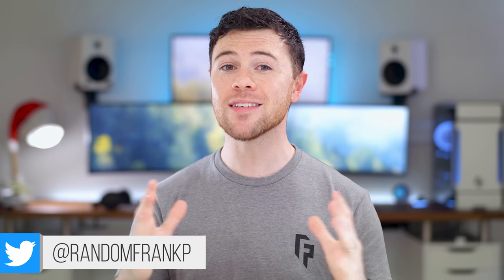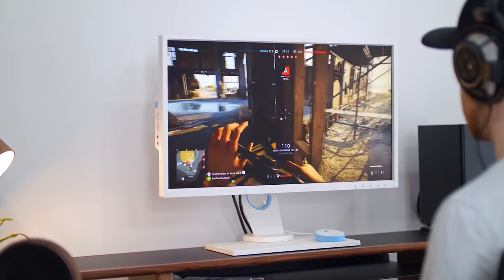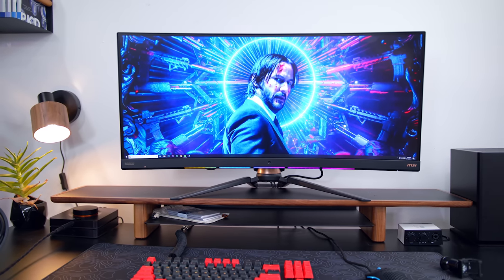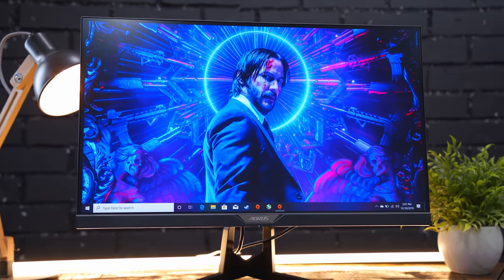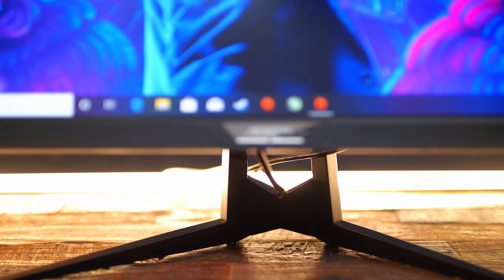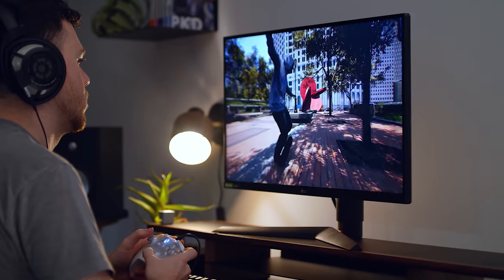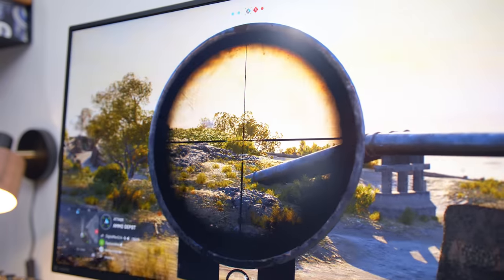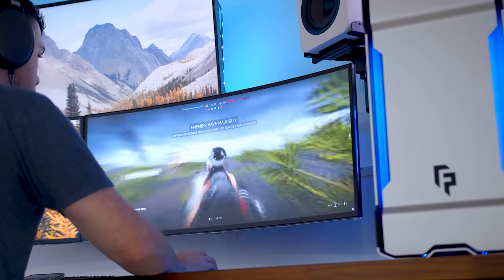Top 5 Gaming Monitors of 2019!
Check out the top 5 rated gaming monitors from 2019 (under $1000) judging from reviews & overall sales. Need a new monitor? I gotchu fam.
🎁 MSI Optix MPG341CQR 34" Monitor
🎁 AORUS FI27Q-P 27" Monitor
🎁 LG 27GL850 27" Monitor
🎁 ASUS TUF VG27AQ 27" Monitor
Honorable Mention
🎁 LG 34GK950F-B 34" UltraGear